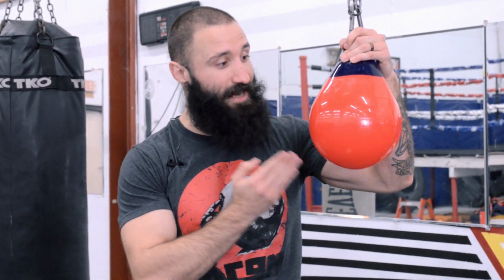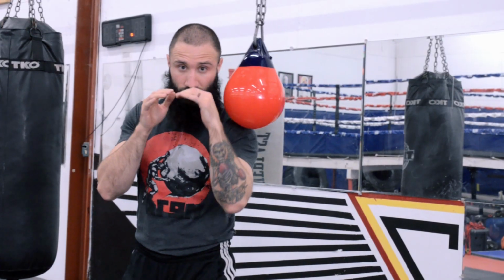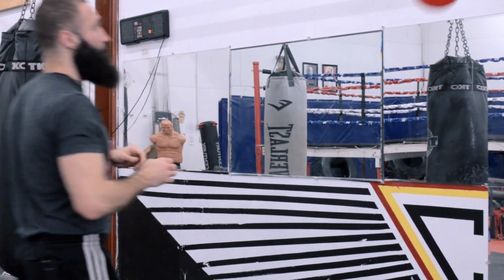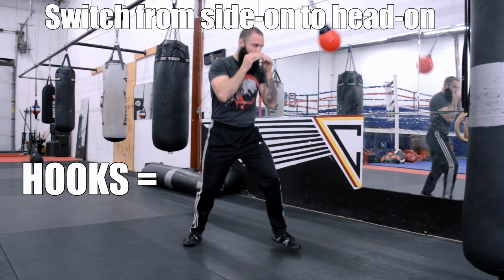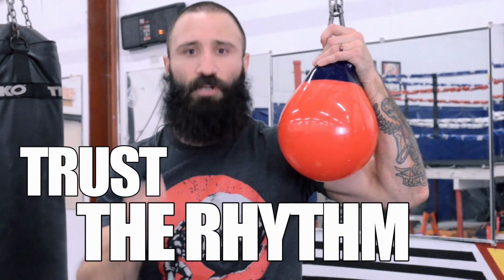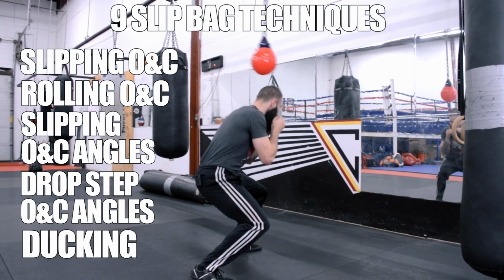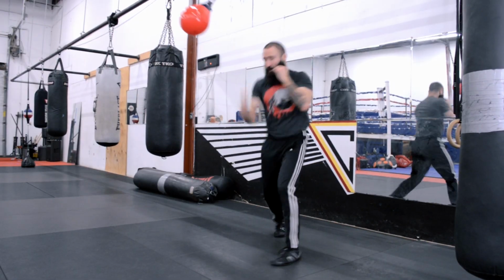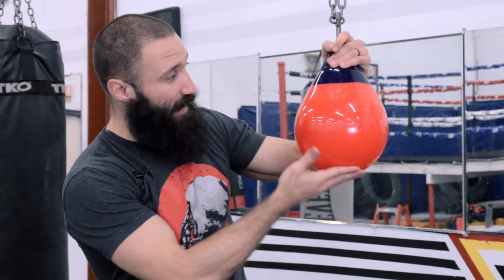Slip Bag | Boxing Tutorial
The most underrated bag in boxing training!
0:22 - Why/How to Use It?
1:46 - How to Drill Footwork EASY
4:05 - Add the Jab - MEDIUM
4:57 - Add Hard Shots - HARD
5:40 - NO EXCUSES ! MAKE A BAG
6:14 - Thoughts on Rhythm

Purchase the PDF of the workouts from my videos, commission me to make you a custom boxing program, break down your boxing footage in a private video, or drop me enough for a "coffee" to support me on my Road to 100 fights!